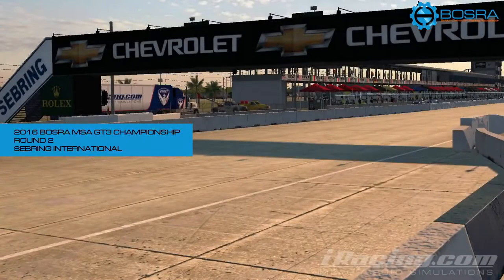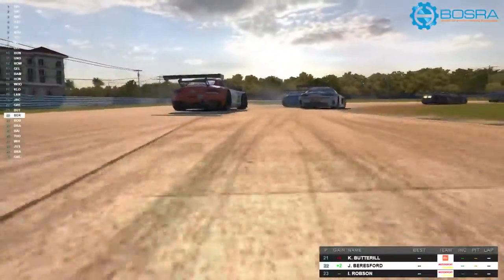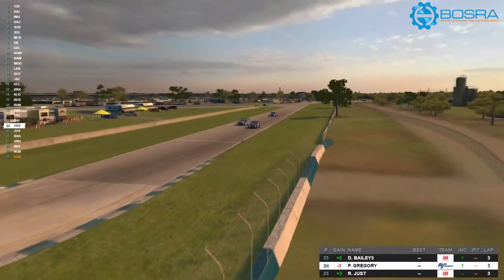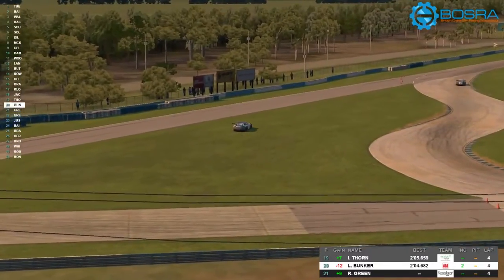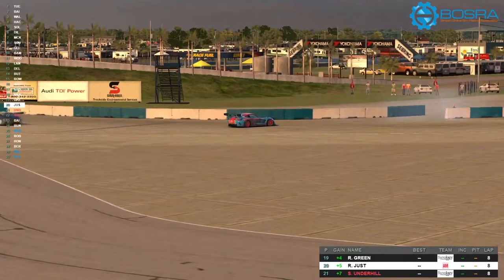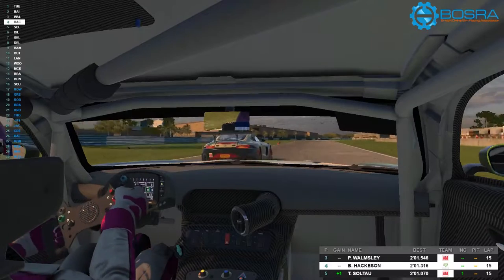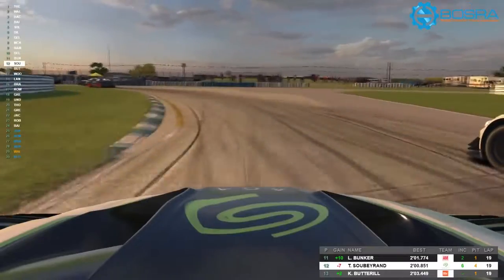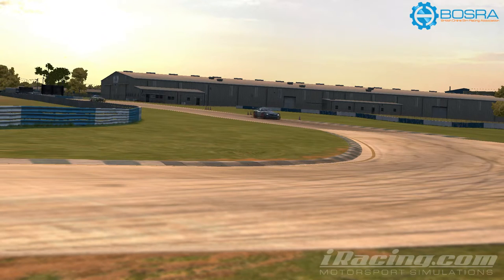2016 BOSRA MSA GT3 Championship Round 2 - Sebring International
We take on a new look to our videos here at Sebring, leave your feedback in the comments below!

The British Online Sim Racing Association (BOSRA) are an online sim racing league that use the iRacing service.

We are the first ever PC racing league to be granted approval from the UK`s Motor Sport Association and only the second league to ever hold this status.